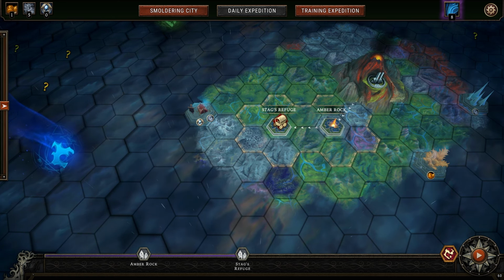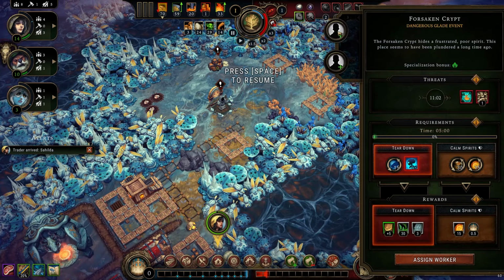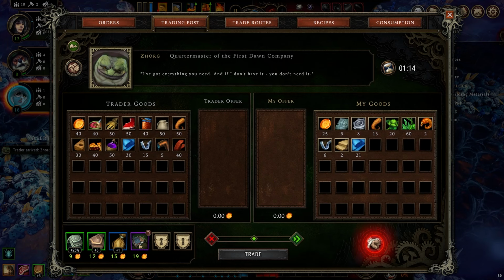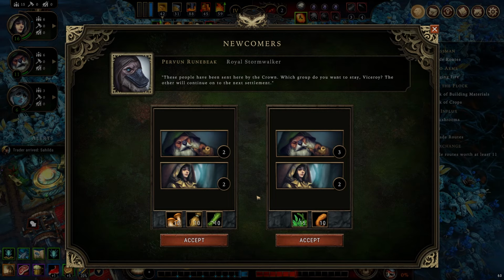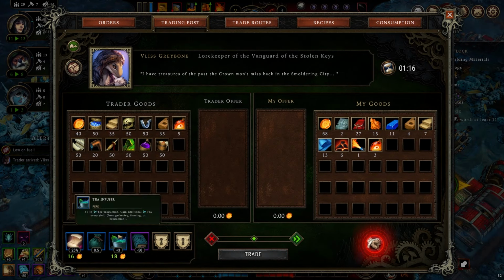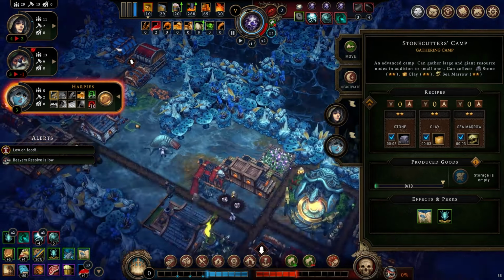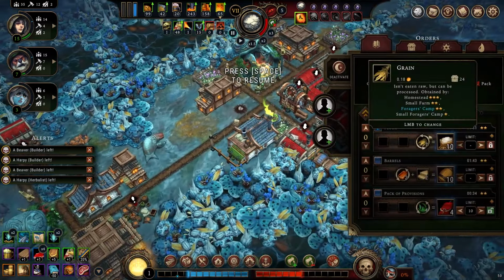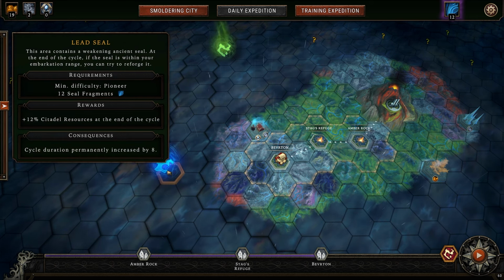Monsters in the Marshlands - Against the Storm Overexplained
Today we jump back into the Marshlands on our way to our next Ancient Seal! The goal today is to complete the settlement more quickly than earlier runs, once again utilizing trade routes to boost our Amber production through the roof.

Is there anything about this game you'd like to know? Any questions or confusion I can help with? I'm always looking for more topics for videos!